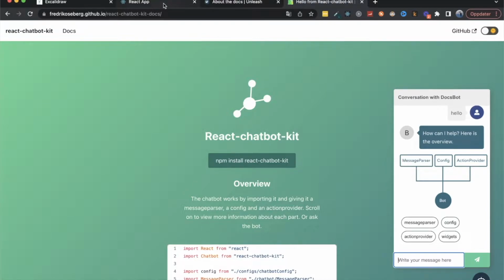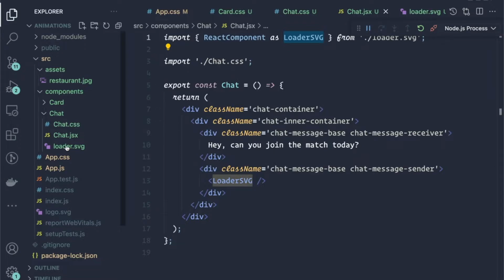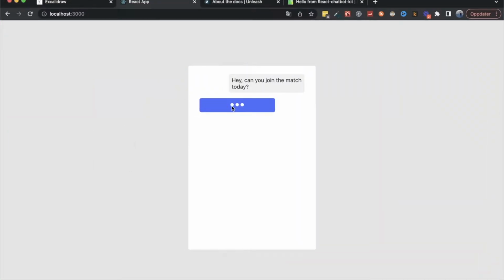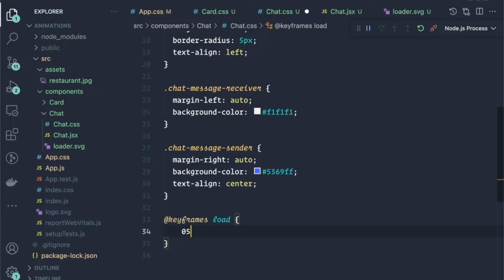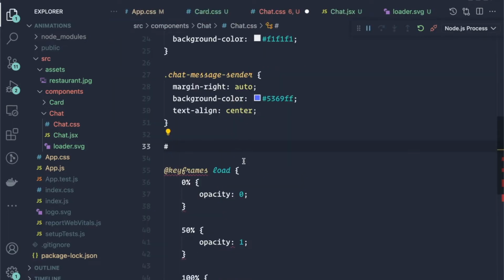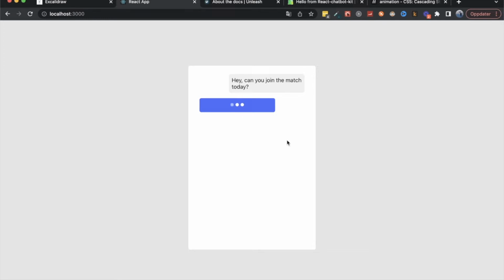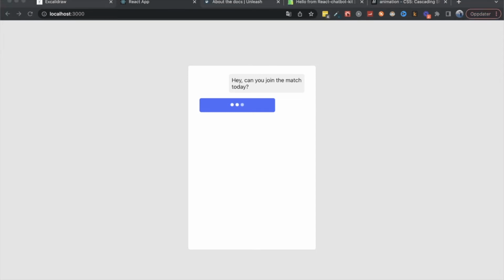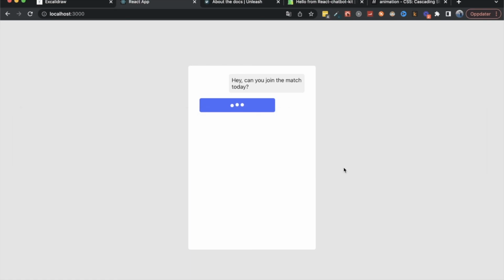Animating a message loader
In this video we'll animate a message loader in a few different ways using CSS keyframes